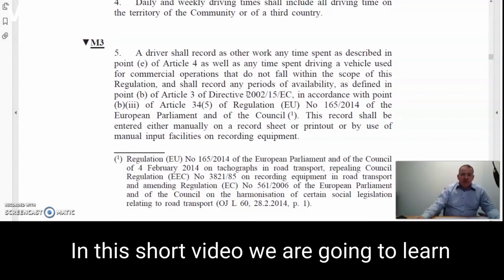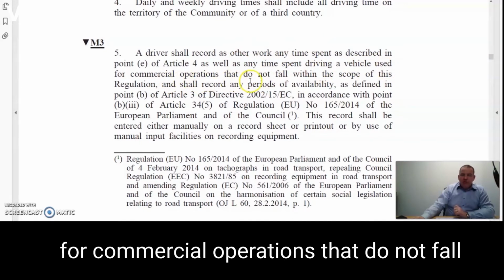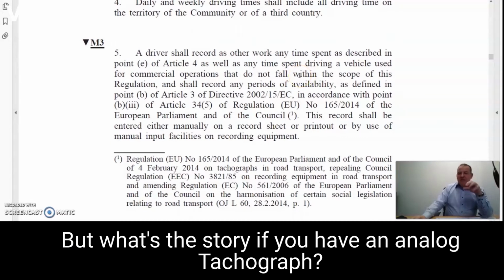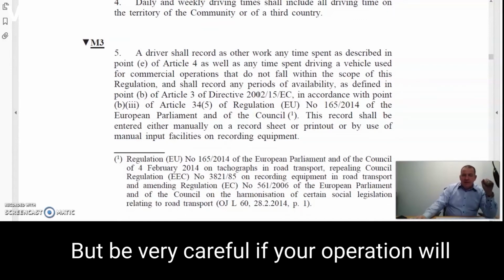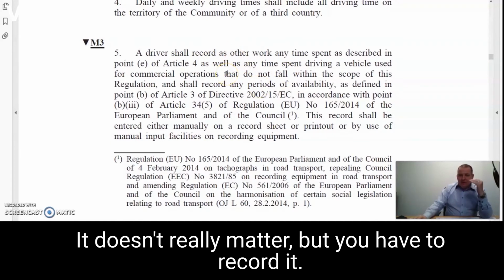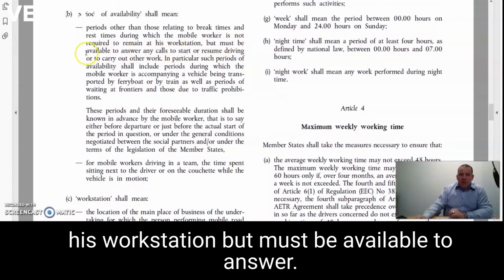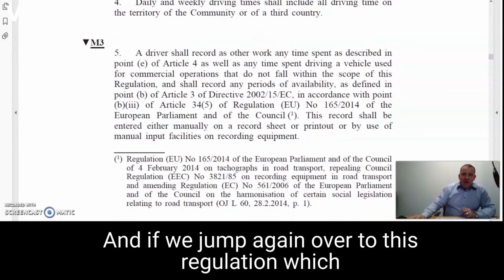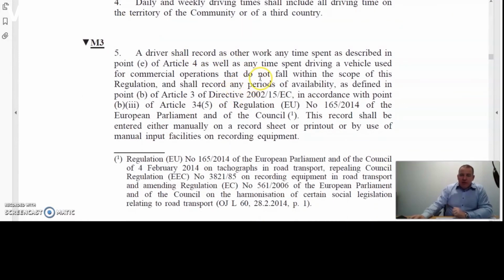TTT part 7 how to record different activities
00:31 When do you have to record "other work"?
01:05 Out mode and working time.
04:06 Availability
05:45 Tachograph symbols
06:55 New website